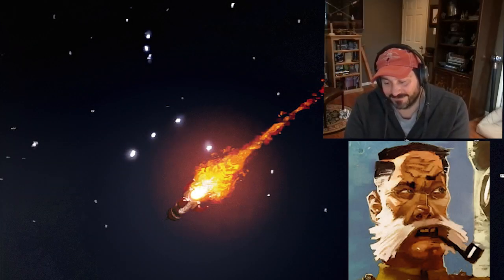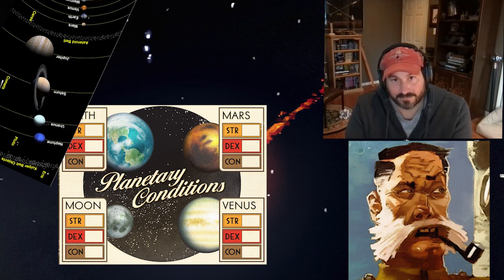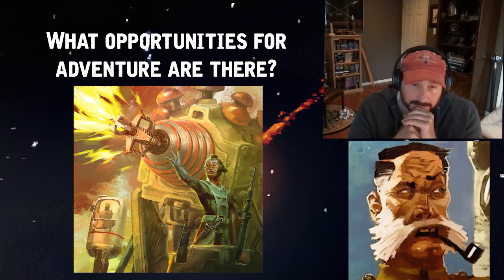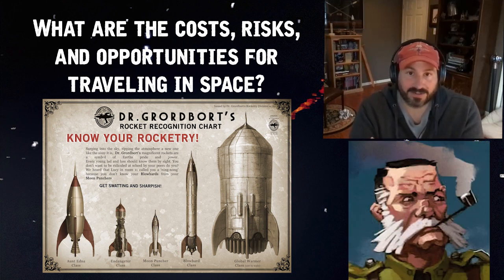Dr. Grordbort's Scientific Adventure Violence - Designer Interview Part 5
Count yourself lucky, viewers, listeners, and other sensory indulgers!  Dr. Grordbort's crack team of boffins has produced an entire RPG system to bring his highly volatile universe to your table!  As a personal favor to the famous egghead, Lord Cockswain himself has interviewed one such boffin - Brian Saliba - about what to expect from Dr. Grordbort's Scientific Adventure Violence!  If you fancy thrills, intrigue, and melting faces with rayguns, then check out the Kickstarter campaign for exactly that!